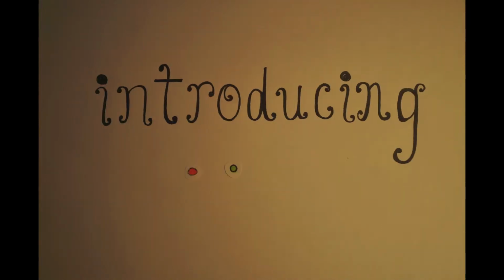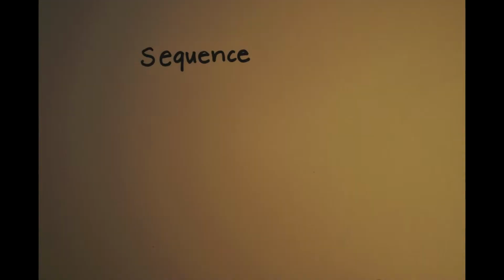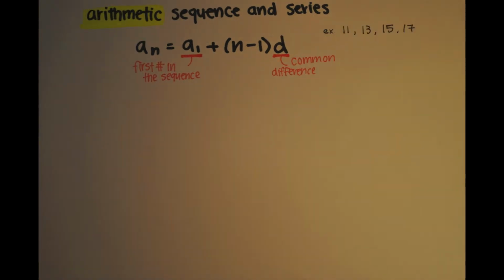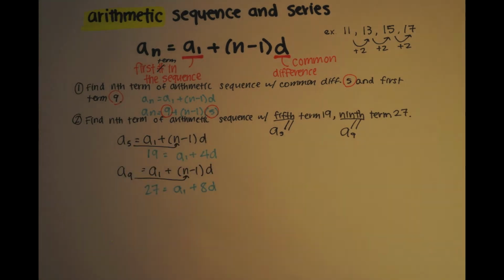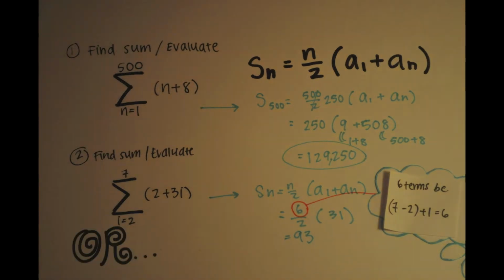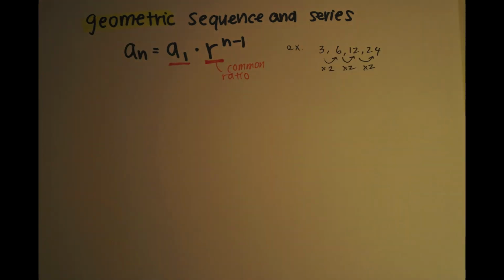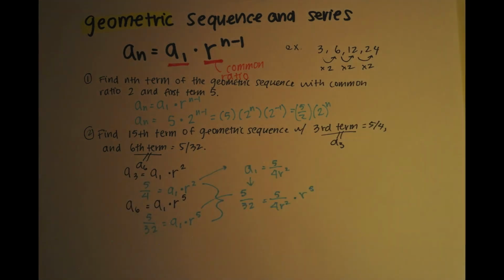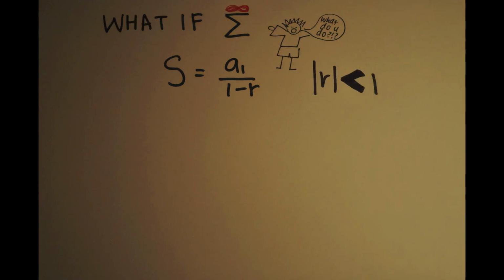Alegbra Two Sigma Lesson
math project (brief)...